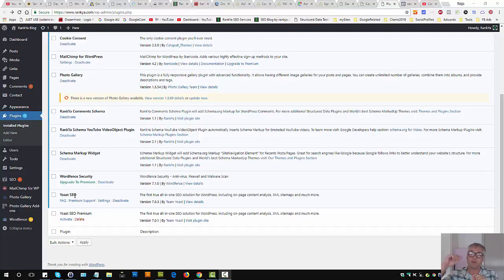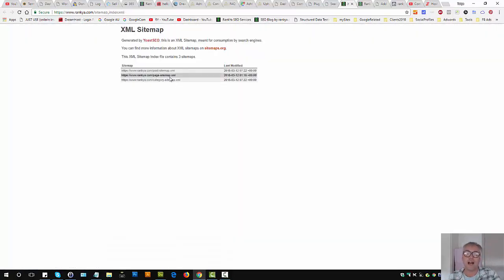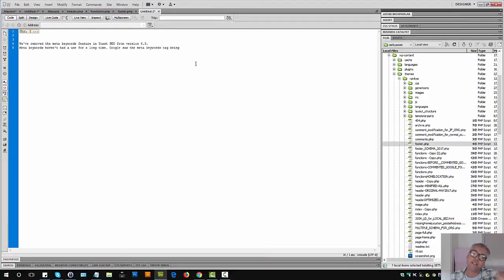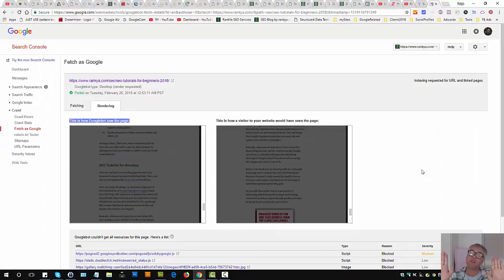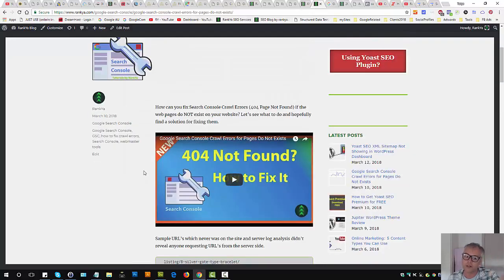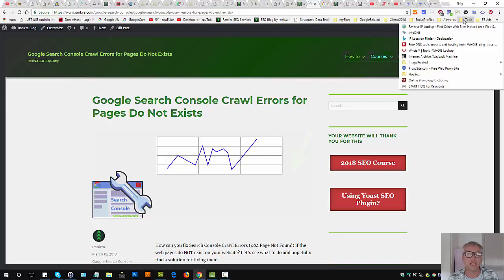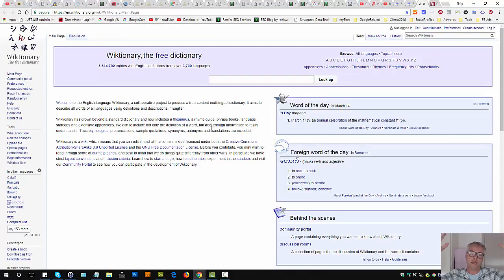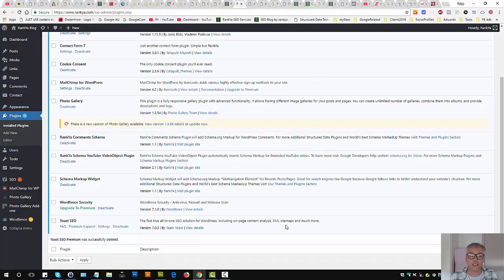Download Yoast SEO Premium WordPress Plugin 21.4 Last Update: 17.10.2023 - Wordpress Premium Plugin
The Yoast SEO Premium WordPress Plugin - formerly known as WordPress SEO Premium - is the most popular SEO Plugin for WordPress and adds several premium features like a redirect manager and multiple keywords compares to the free SEO plugin version. Please note that some premium features of the Yoast-Plugins are only available after activation - thus requiring a license key that needs to be purchased directly from Yoast.

Link Download Yoast SEO Premium WordPress Plugin 21.4  Last Update: 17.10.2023

Bonus Yoast - Yoast SEO Local Premium WordPress Plugin15.0   Last Update: 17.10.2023

Please follow to update lastest version

If you want to get any wordpress plugin, plz comment.